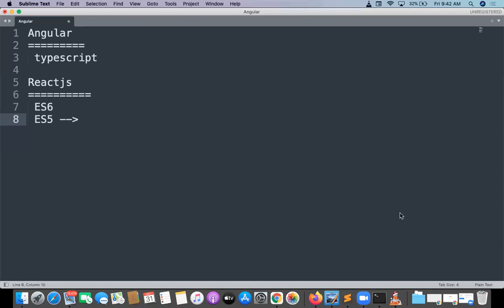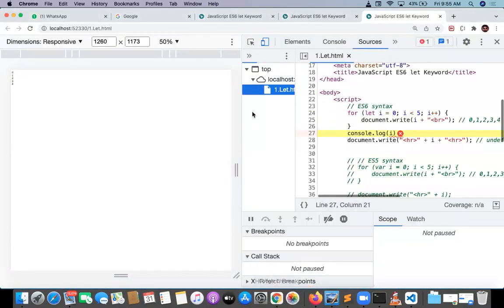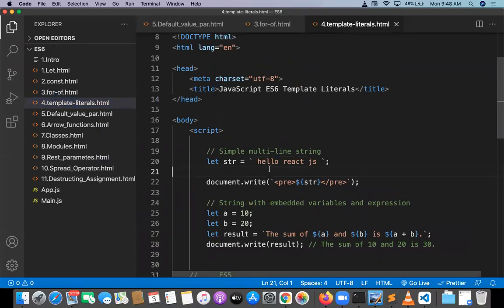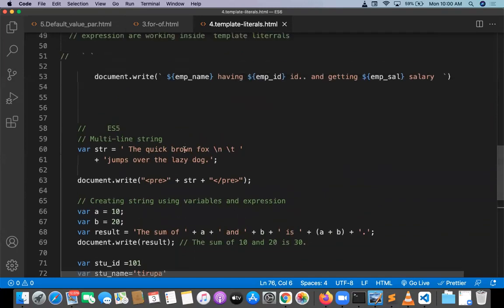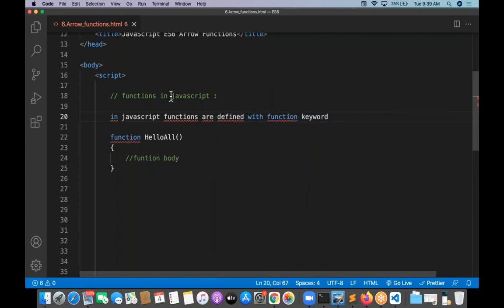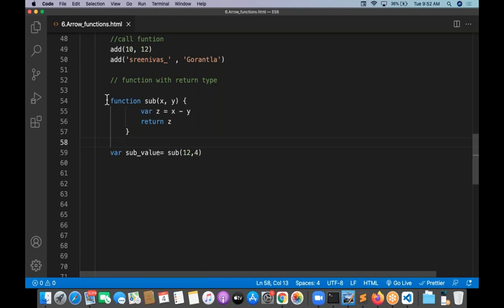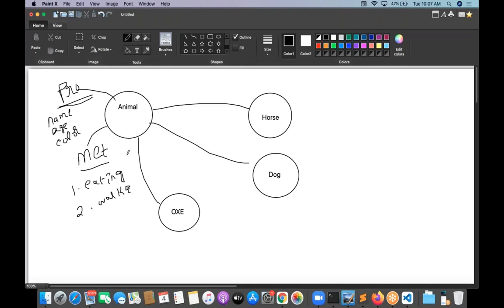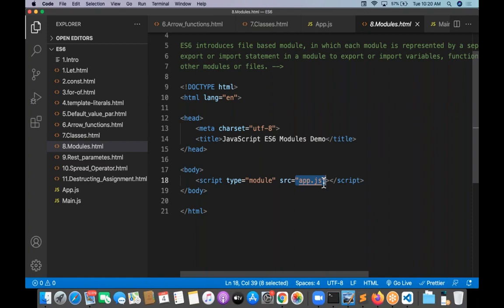#02 MERN STACK (MongoDB,Express,React,Node)